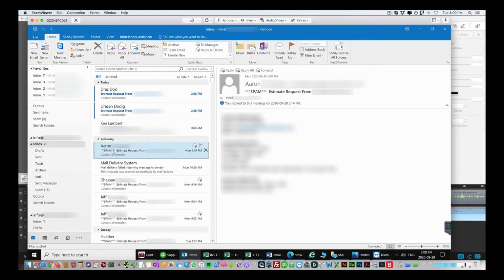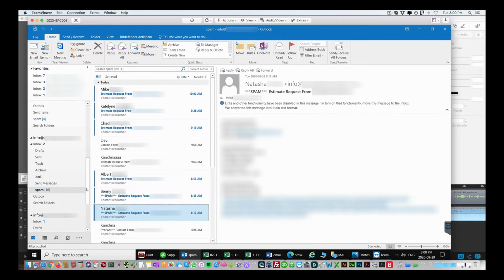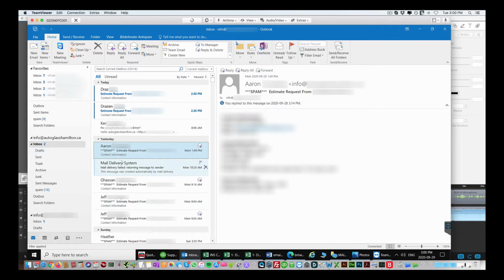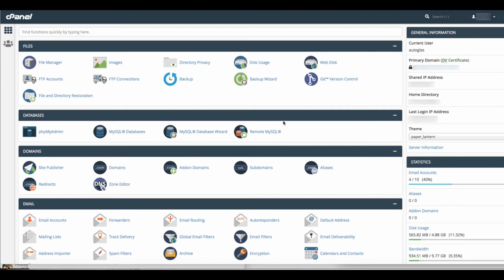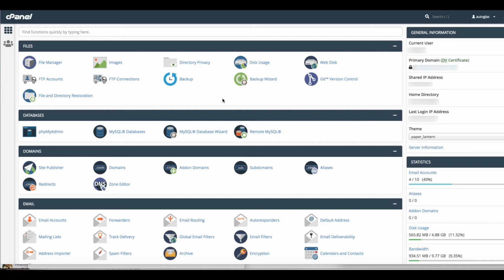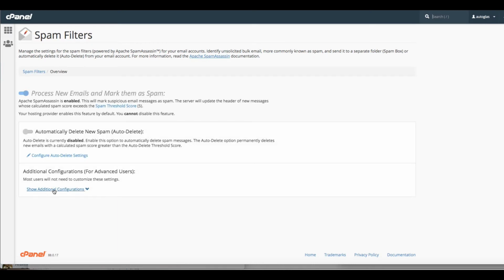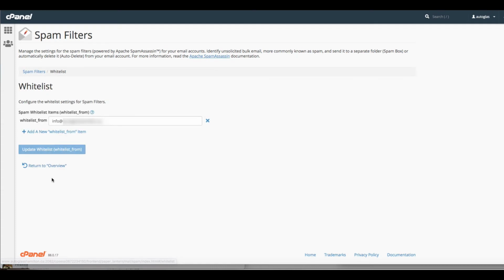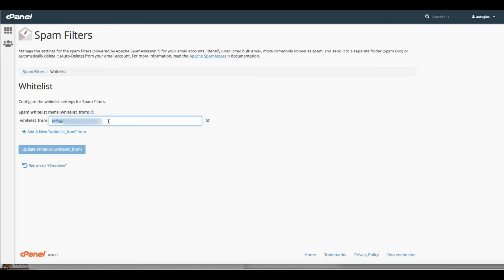SOLVED - Website Form Submissions from Sendgrid/Mailgun Marked as Spam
If you are using a 3rd party email delivery software like Sendgrid or Mailgun for your website form submissions and these form submissions are marked as Spam or end up in your Spam folder, then here is a quick and easy solution.